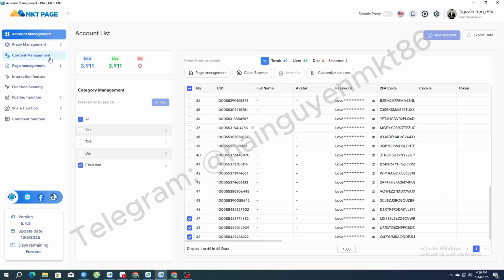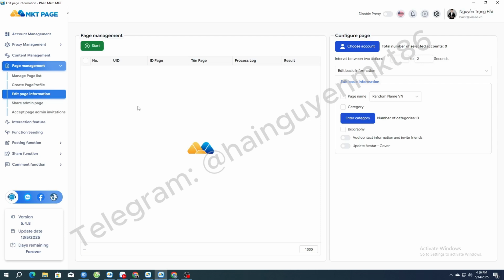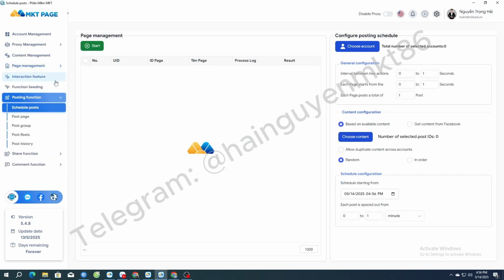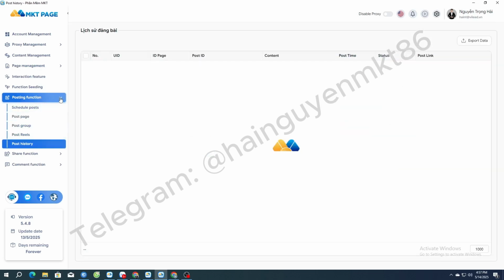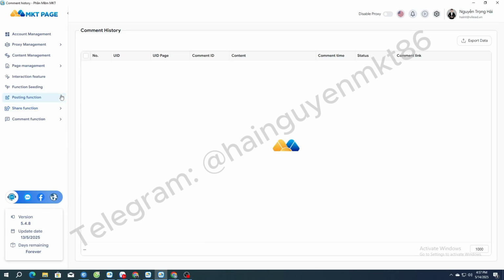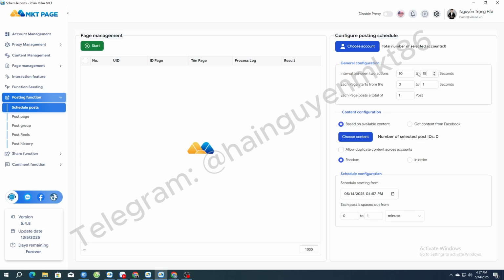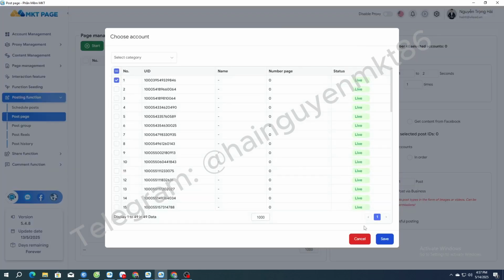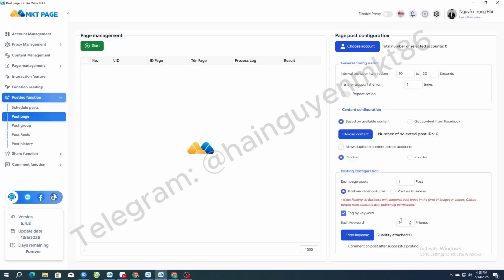How to Automatically Post to Multiple Facebook Pages with MKT PAGE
Want to save time and grow your Facebook pages more efficiently?
In this video, Hai Nguyen MKT shows you how to use MKT PAGE – a powerful tool that automates Facebook page posting, helps you manage multiple fanpages, and keeps your content strategy on track.

✅ Automatically post to multiple Facebook pages
✅ Schedule posts by date, time, or recurring
✅ Manage and organize all your content in one place
✅ Monitor post status and performance
✅ Save time and build a consistent Facebook presence

🎯 Ideal for:
– Online sellers & dropshippers
– Content creators
– Facebook marketing agencies